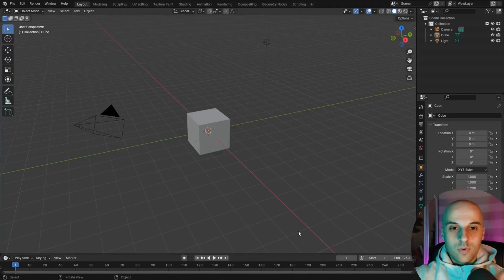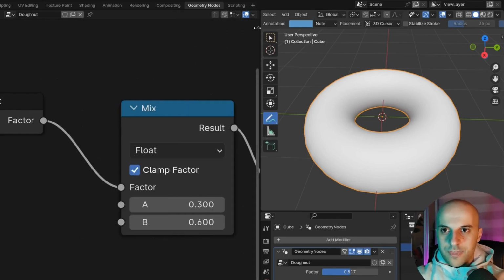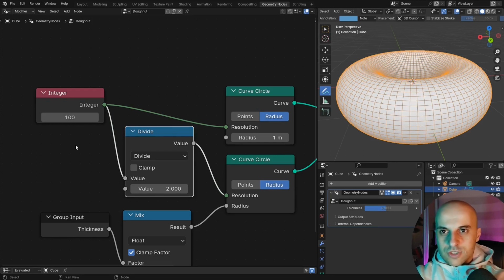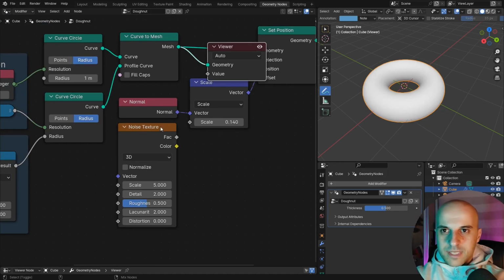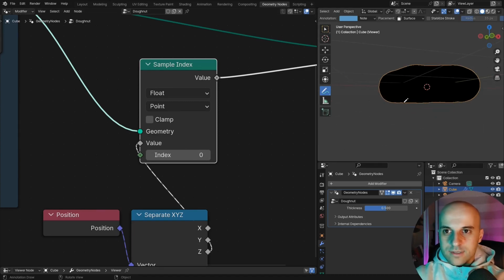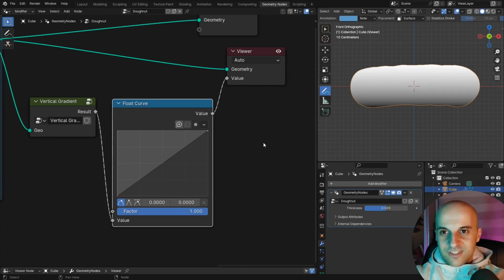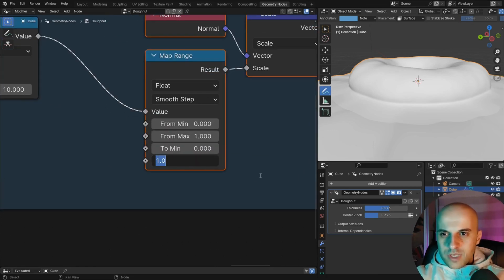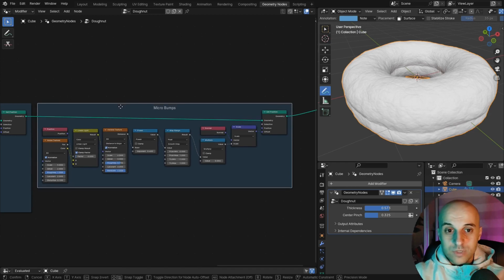Doughnut Generator in Blender (Geometry Nodes for Beginners - part 2: The Doughnut)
Greetings!
This is the second video in the series for Geometry Nodes beginners in Blender.
In this one, we will make the doughnut geometry from scratch, without any modeling - Everything is made with Geometry Nodes.
It will serve as a base for our glazing and sprinkles, but also as a base to understand more of the concepts, used throughout this project.